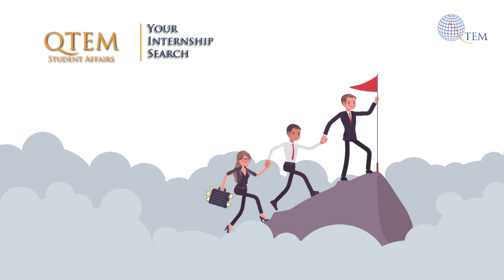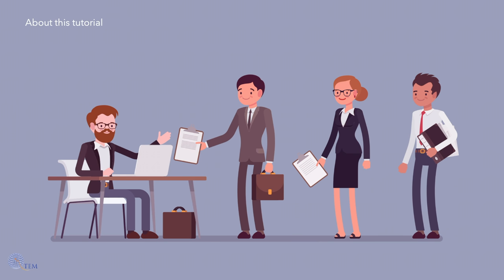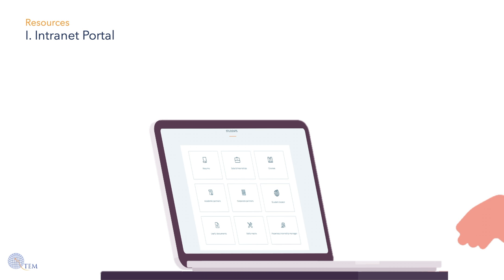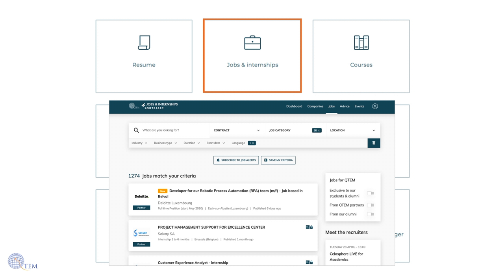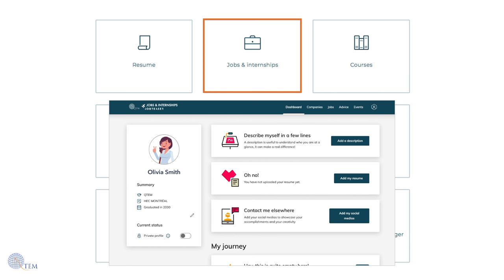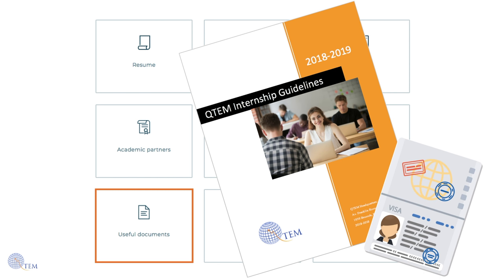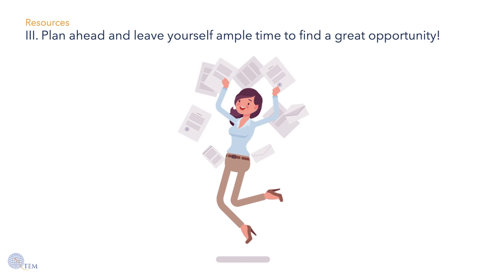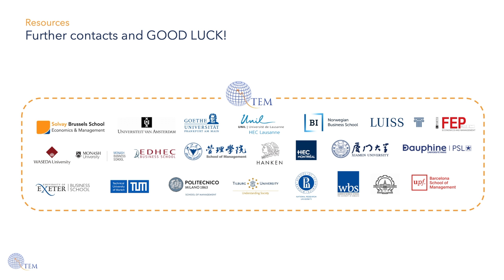QTEM Internship Tutorial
Some tools and resources to help you find and secure your QTEM internship!